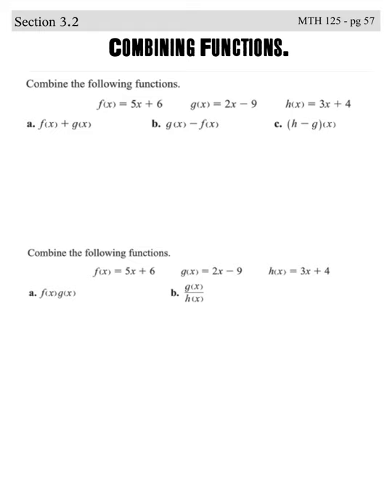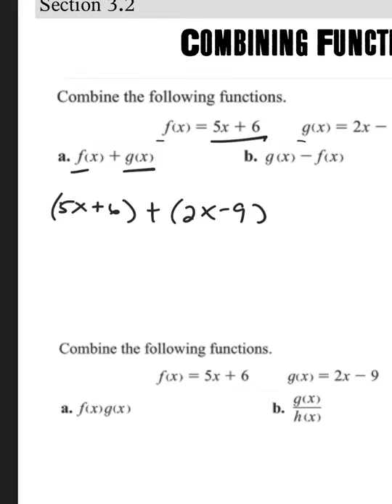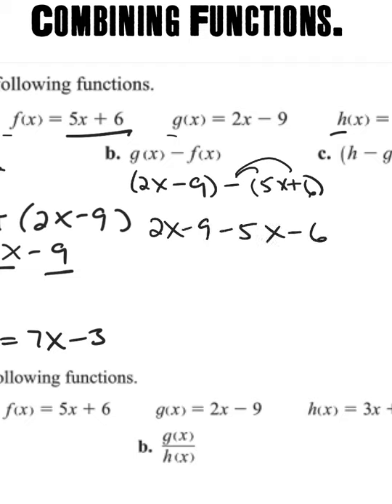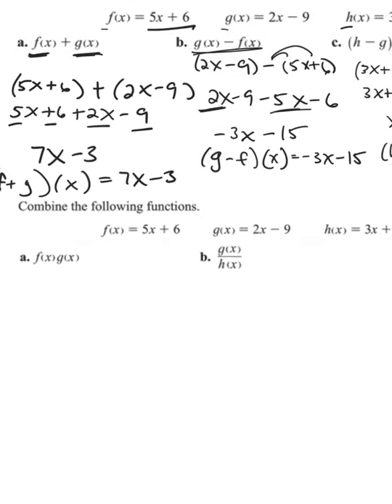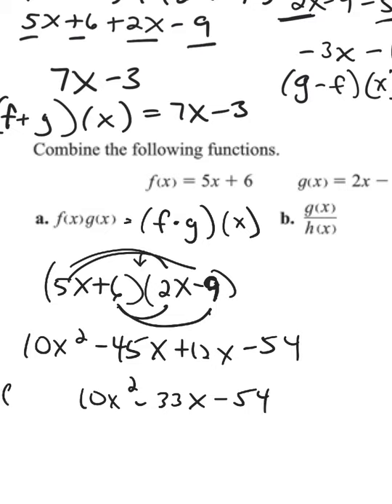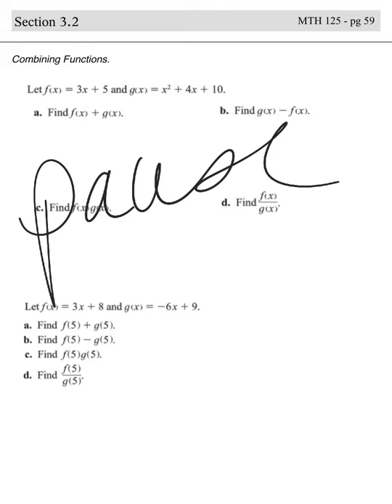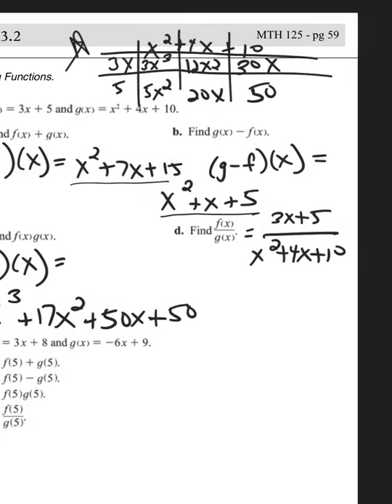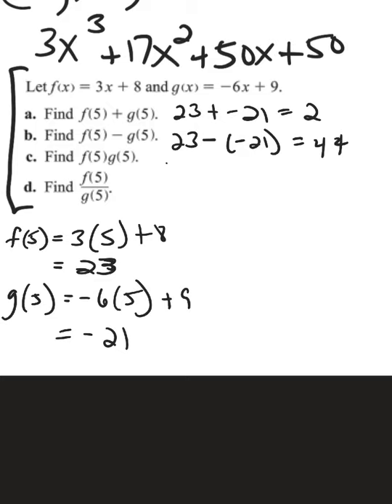MTH 125 - Video #7 - Pgs 52-54